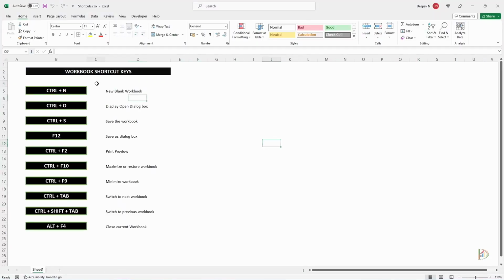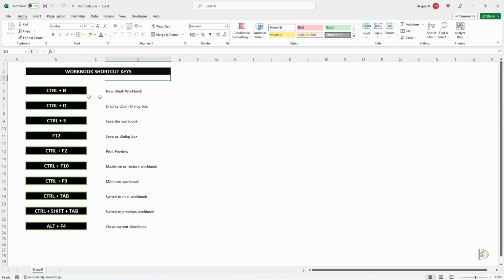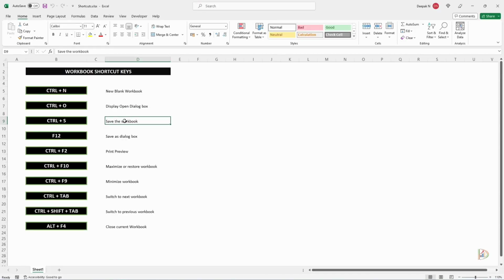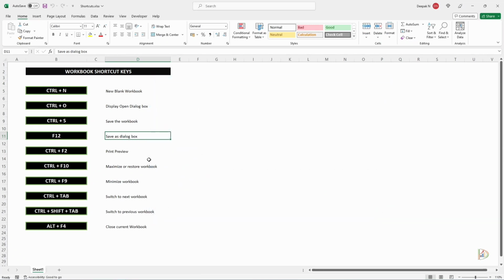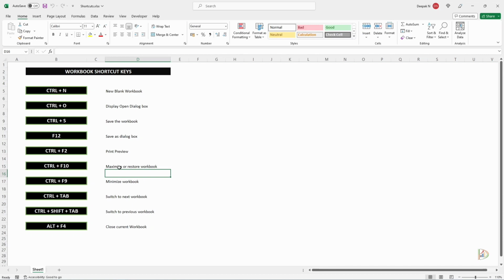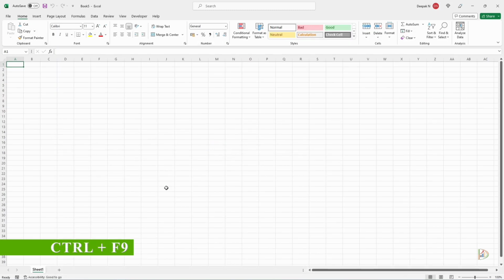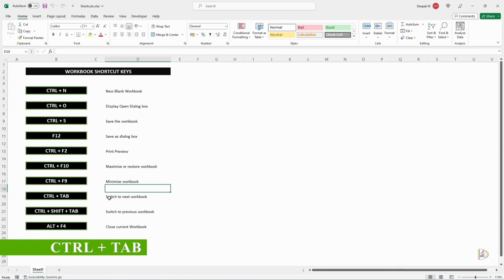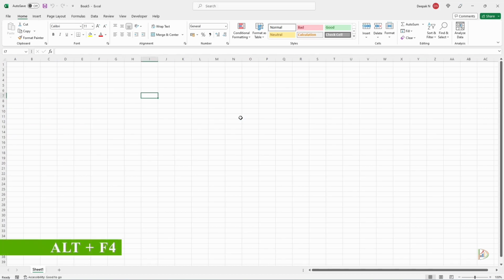Master Your Workbook: Top 10 Shortcut Keys You Must Know! | Excel Shortcuts to Save You Time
In this video, you'll discover a set of 10 essential shortcut keys designed to enhance your efficiency and save valuable time as you navigate and work through your workbooks.

00:00 Introduction
00:32 New Blank Workbook
00:53 Display Open Dialog Box
01:12 Save Workbook
01:23 Save as Dialog Box
01:53 Print Preview
02:11 Maximize or Restore Workbook
02:44 Minimize Workbook
03:12 Switch to next Workbook
03:36 Switch to previous Workbook
04:02 Close Current Workbook